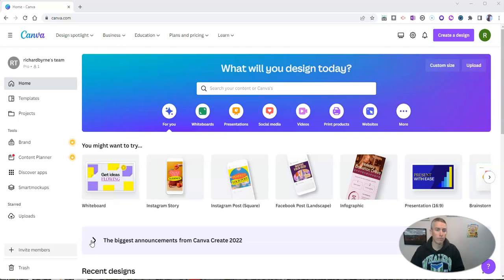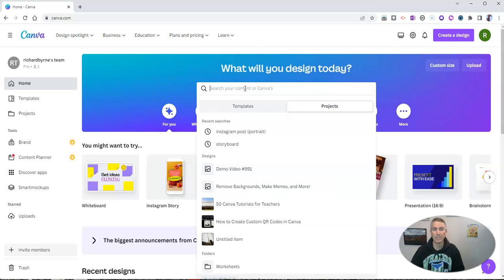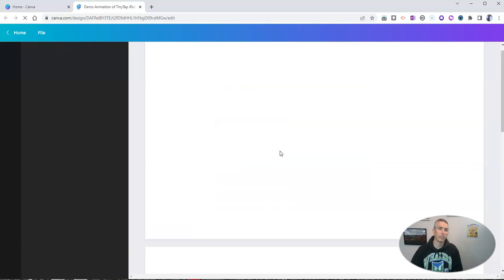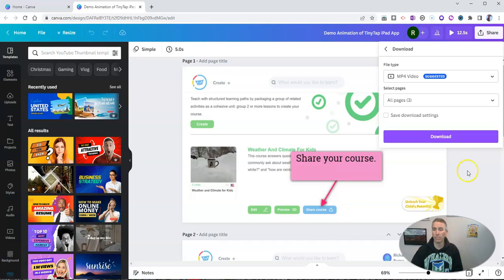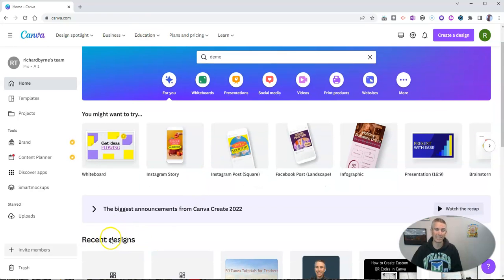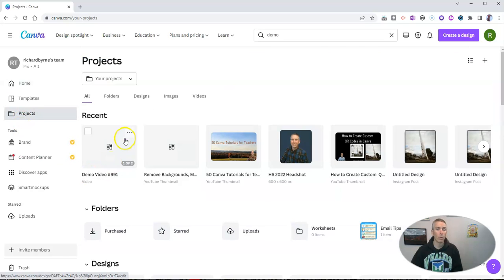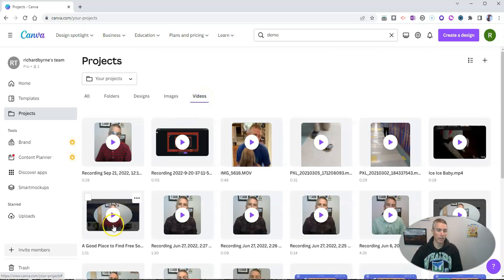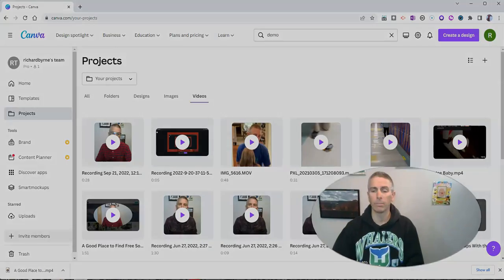How to Find and Download Your Old Canva Projects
Not sure where your old Canva projects went? Watch this video to learn how to find them and download them.
🏫 Take a course with me: 🏫